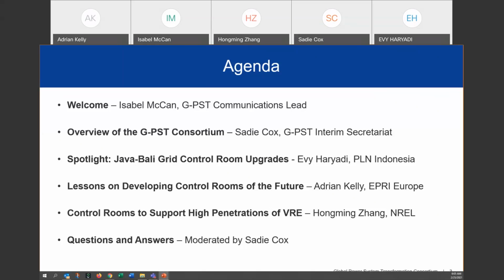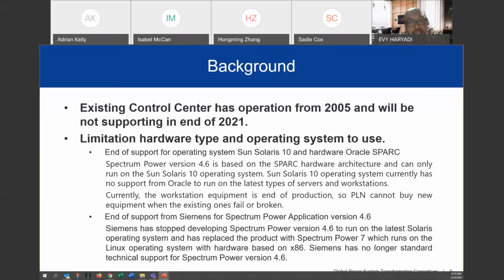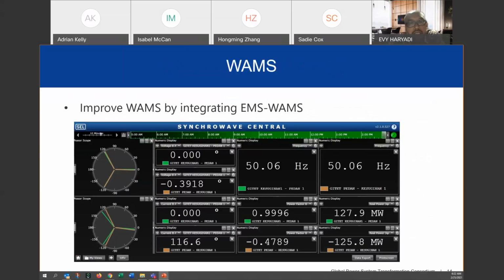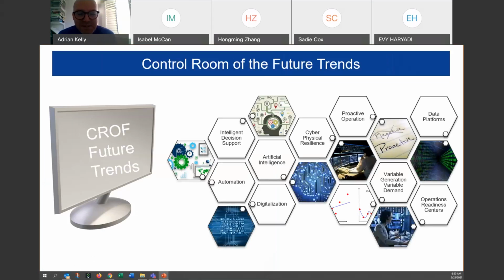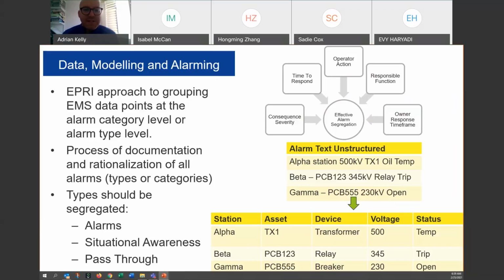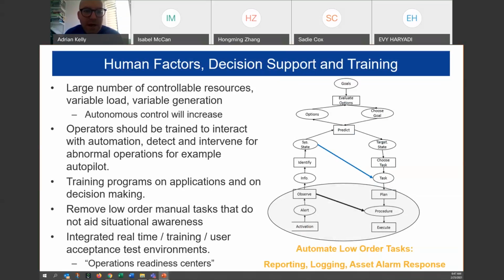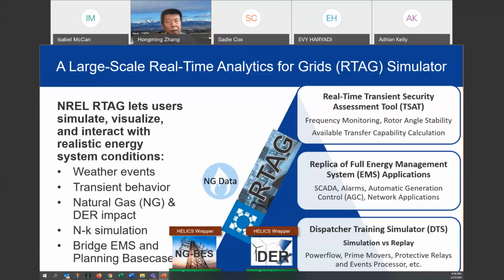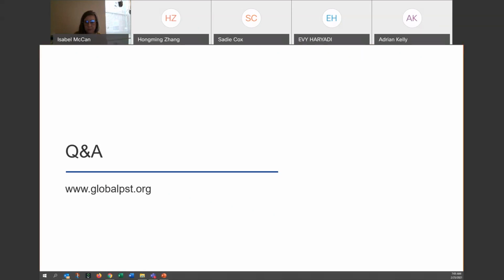Designing Control Rooms to Support High Penetrations of Variable Renewable Energy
As power systems continue to evolve, control rooms and other operational measures must evolve alongside them. The Global Power System Transformation (G-PST) Consortium's Pillar 2 lead organization, the National Renewable Energy Laboratory (NREL), presented this webinar examining good practices for designing power system control rooms with high penetrations of variable renewable energy in mind.

Presentations focused on sharing experiences and lessons that support cutting-edge upgrades to control rooms as countries integrate greater shares of renewables into their power sectors. The Electric Power Research Institute (EPRI) shared learnings from their experience leading work on developing control rooms of the future and PLN Indonesia highlighted plans for upgrading their Java-Bali grid control room.

Speakers:
Evy Haryadi, PLN Indonesia
Adrian Kelly, EPRI Europe
Sadie Cox, NREL
Hongming Zhang, NREL